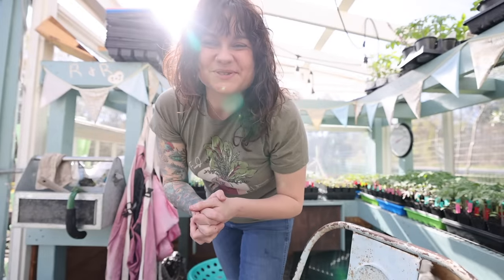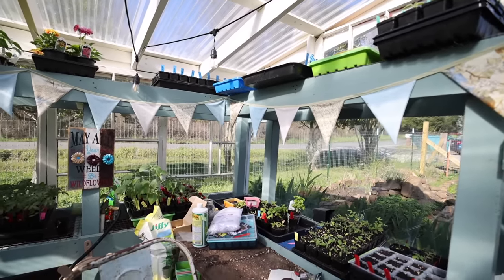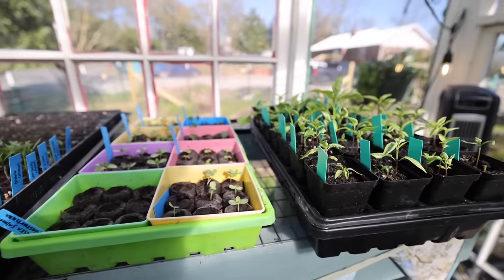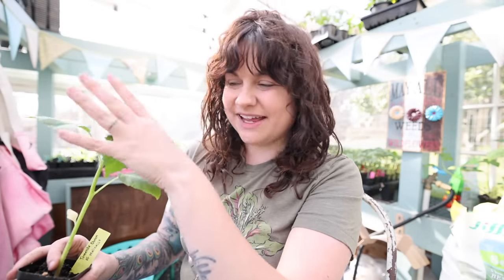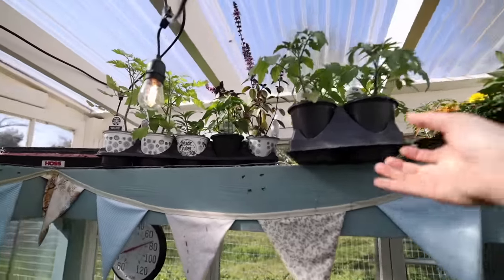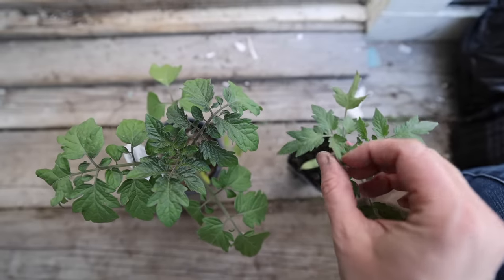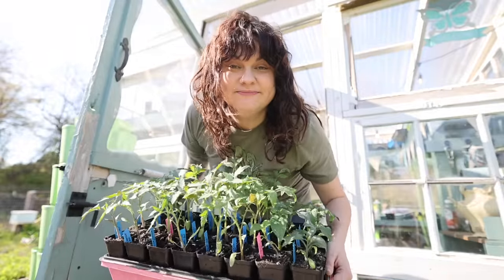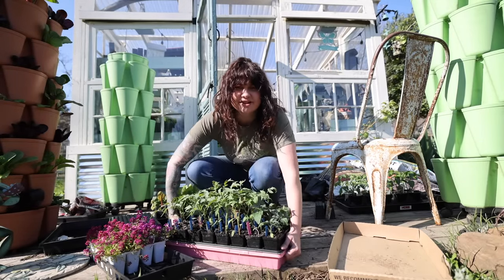Hardening Off Started Plants (DON’T Skip THIS Step!) | Gardening tips and advice